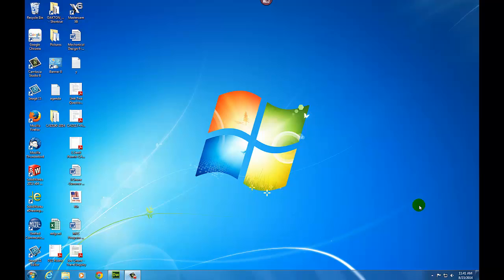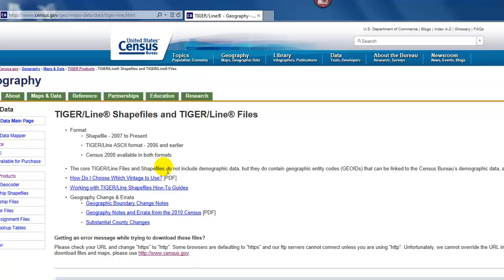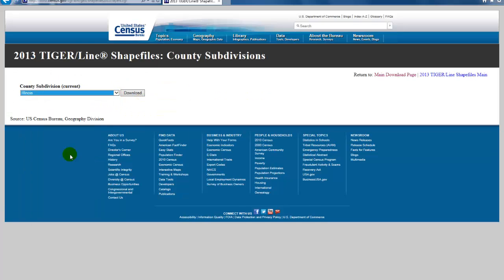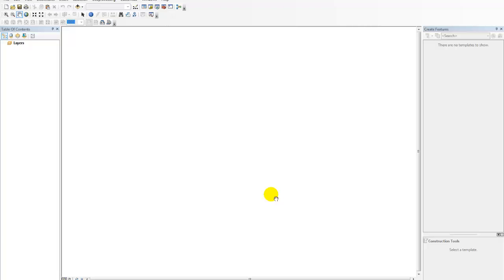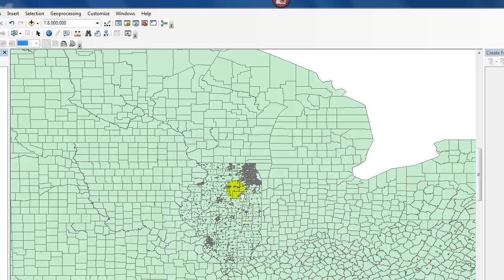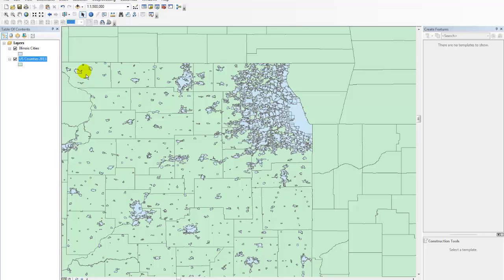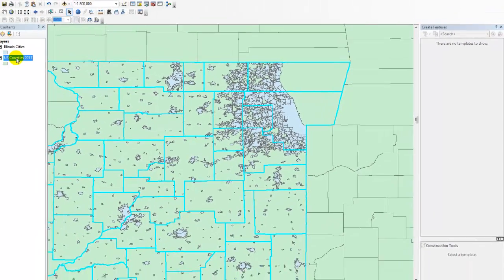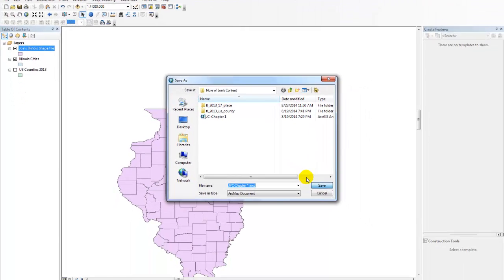GIS190 - Chapter 1x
GIS20 Video Tutorial